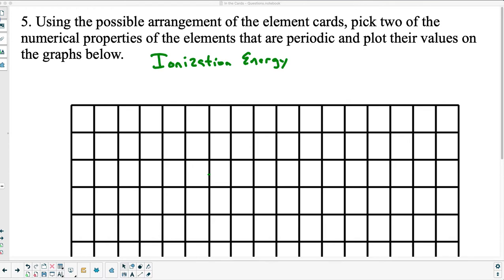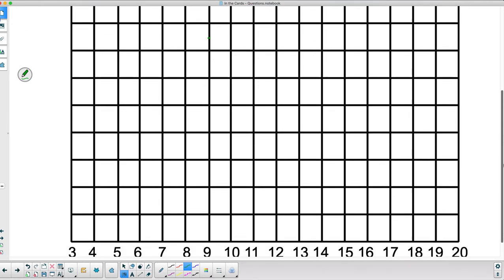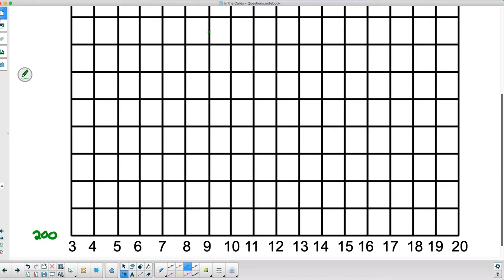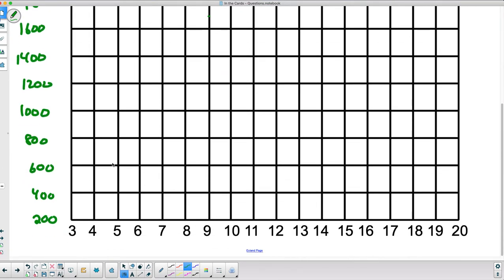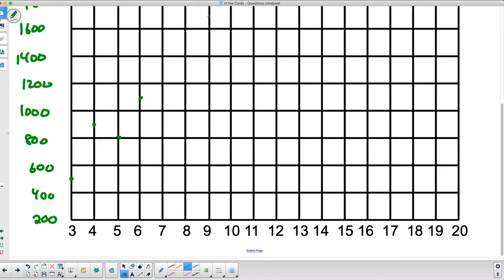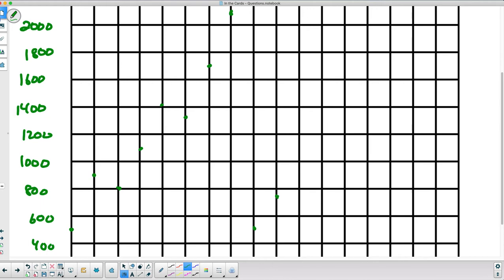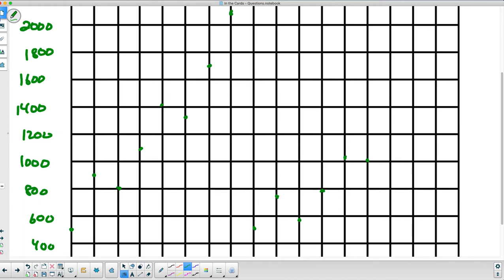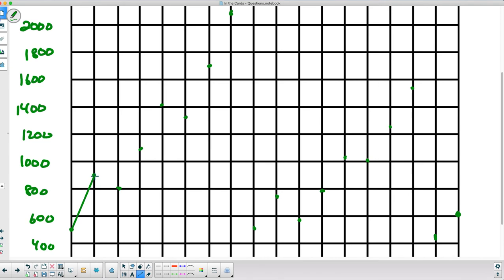Its in the careds #5